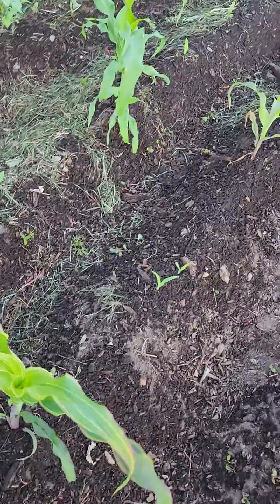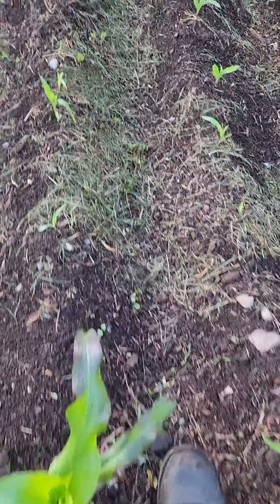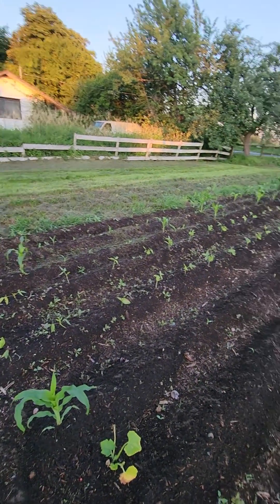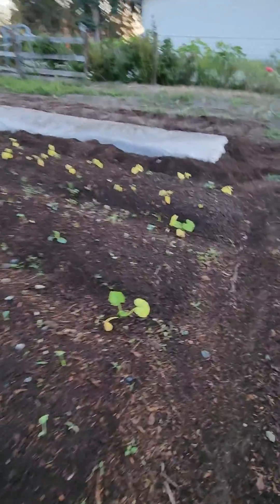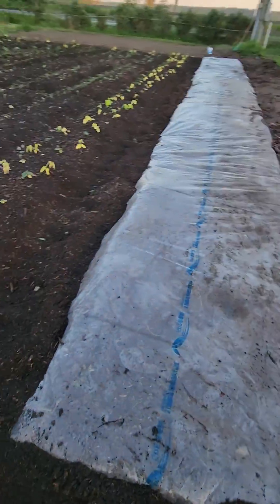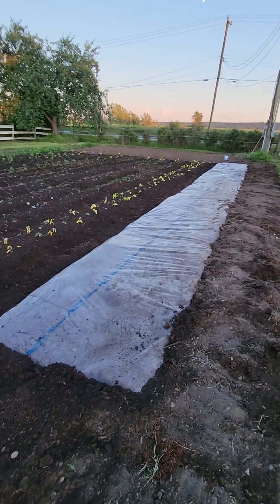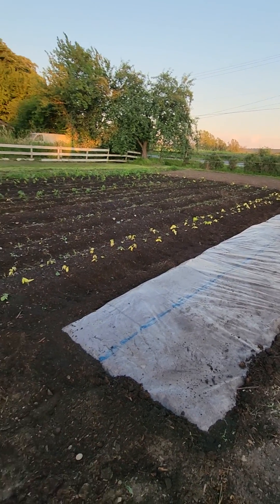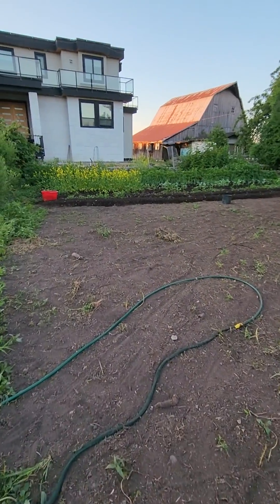Corn,corn & more corn